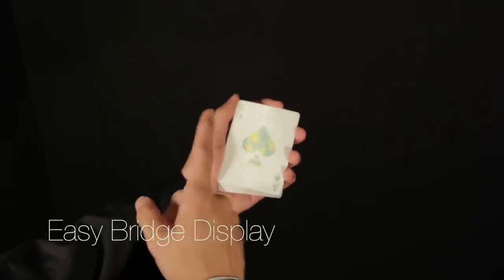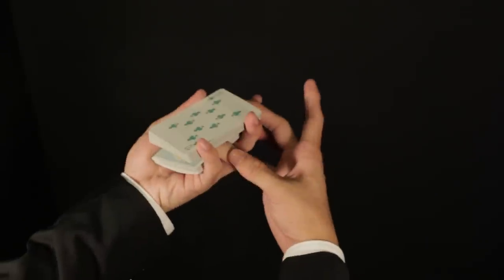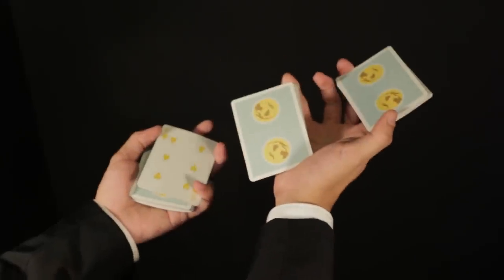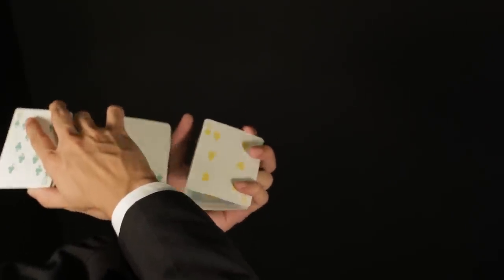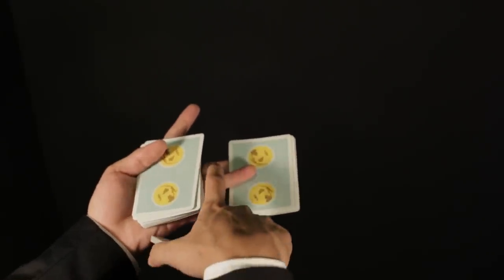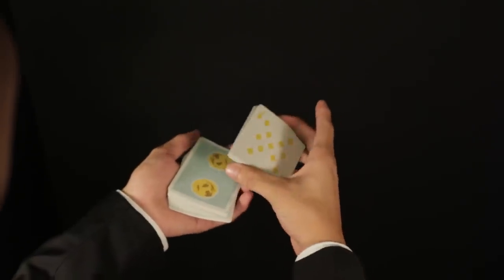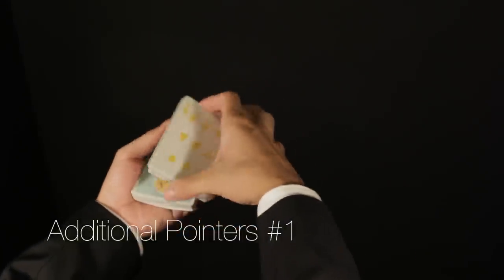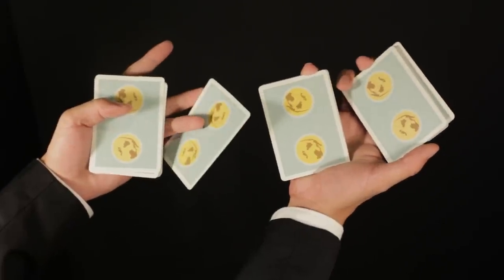Cardistry for Beginners: Two-handed Cuts - Easy Bridge Display Tutorial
You can also post a video response and we will do our best to help you out.

0:00 Intro
0:10 Performance and Prerequisites
0:28 Easy Bridge Display Opening and display
1:34 Easy Bridge Closer
2.20 Performance Tips